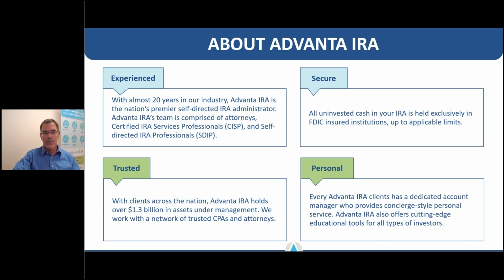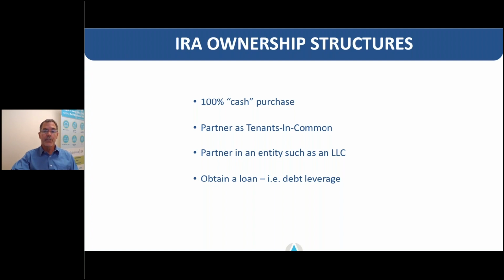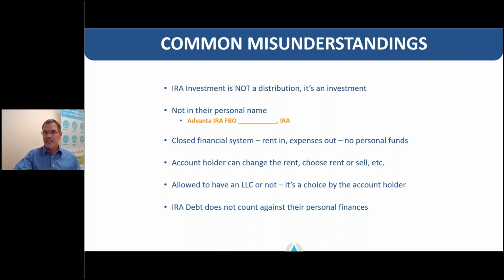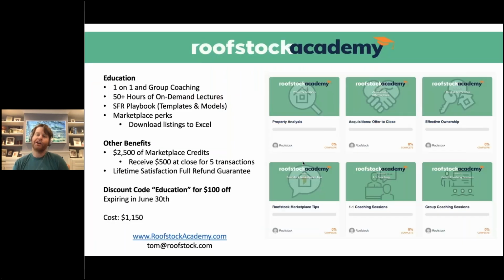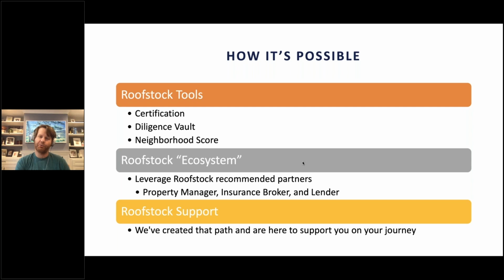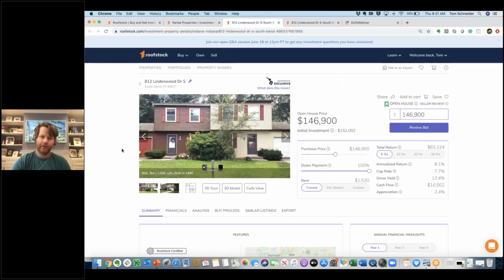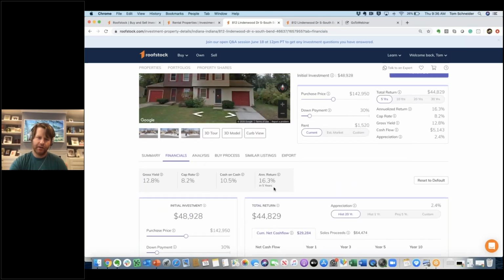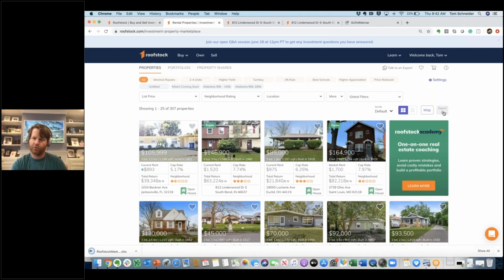Analyze and Purchase Investment Property Online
Tom Schneider of Roofstock.com shares the strategies and logistics to analyze, choose and manage investment properties—online—from your home.